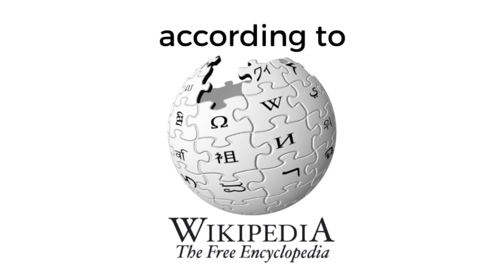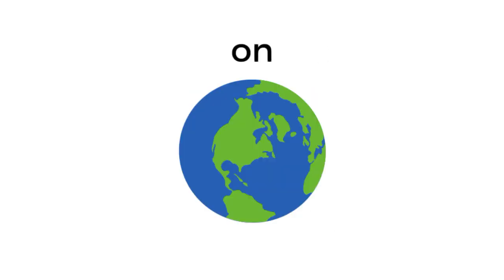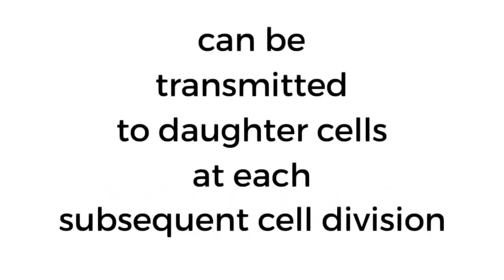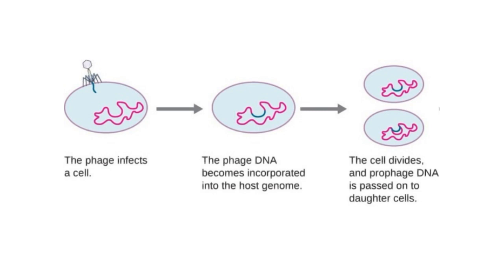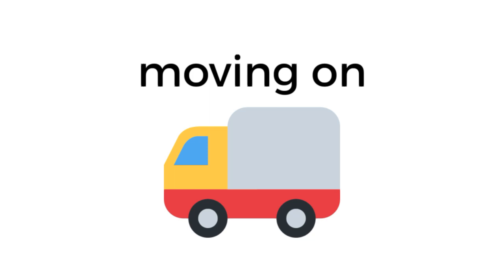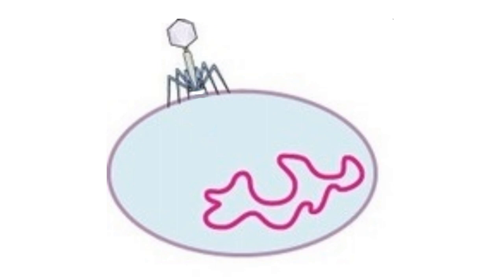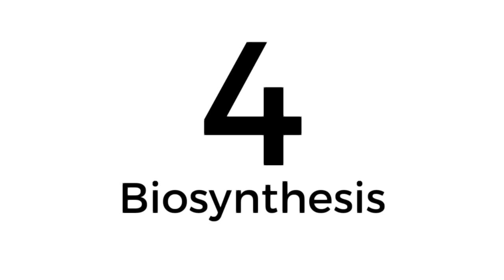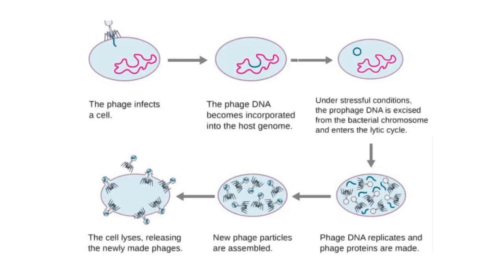The Phage Cycle | Maple Central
This is a project given by our biotech teacher 😊
Abaloyan, Natalie
Agner, Daniella
Cañas, Chesca
8-Maple